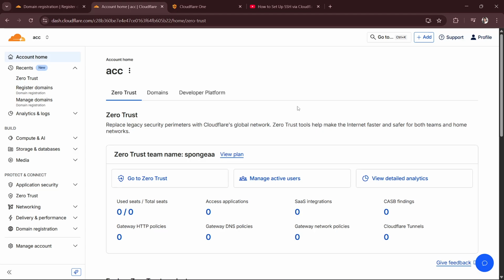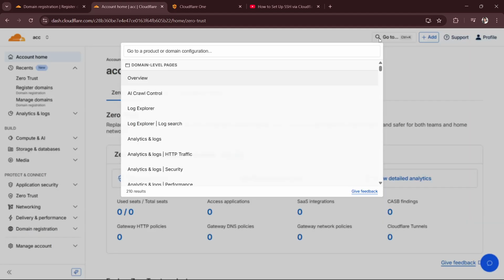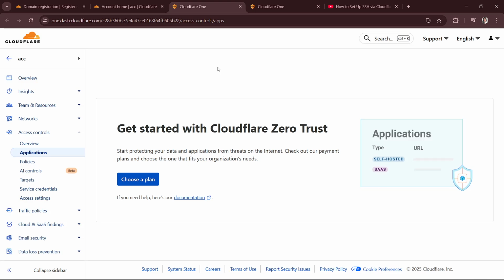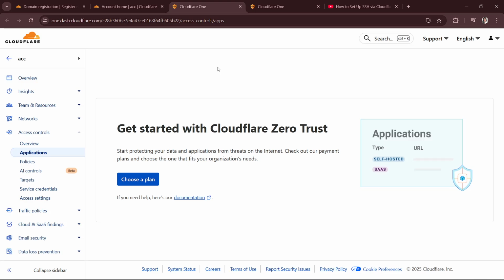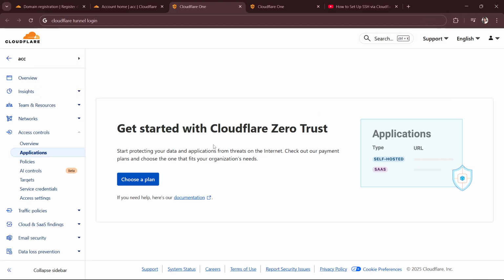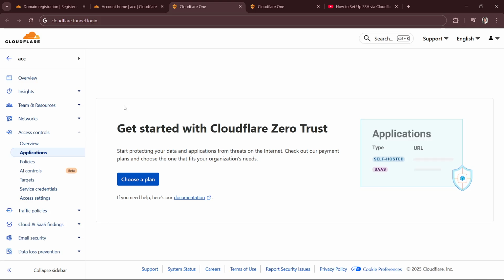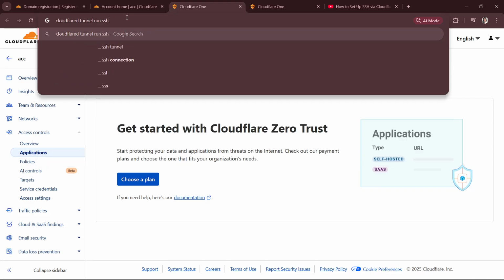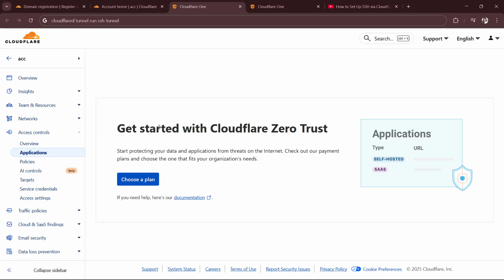How to Set Up SSH via Cloudflare Tunnel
In this video, I'll show you how to configure SSH access through a Cloudflare Tunnel. The method is very simple and clearly described in the video. By following all the steps in the video, you'll be able to easily learn how to set up SSH securely using Cloudflare Tunnel.